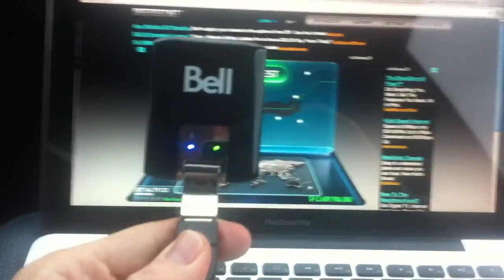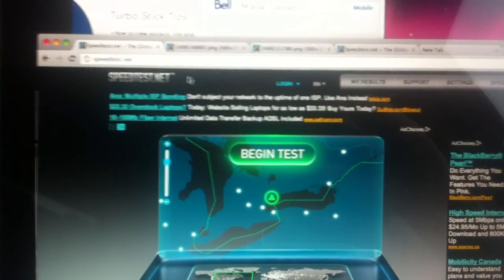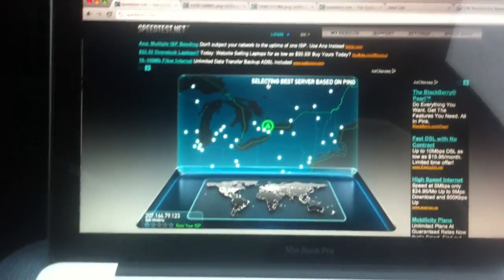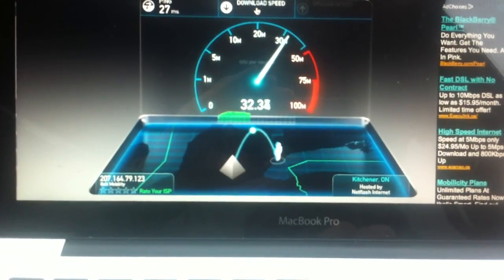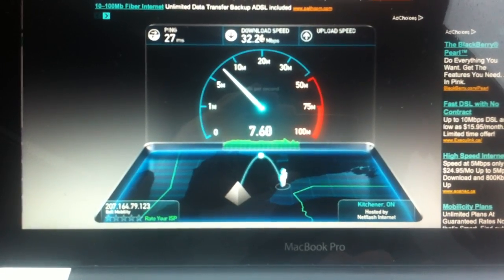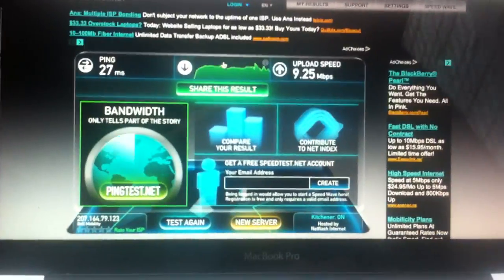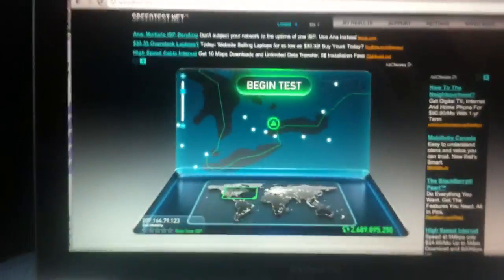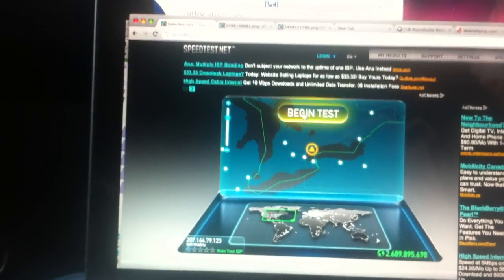Bell LTE Network Speed Test Demo (Toronto)